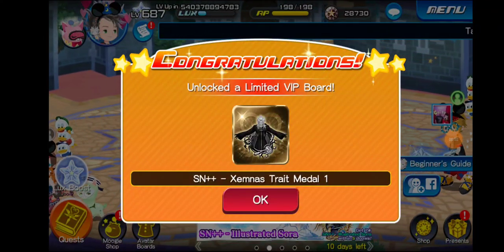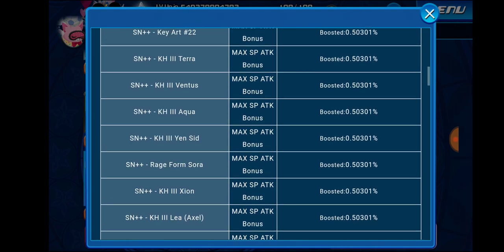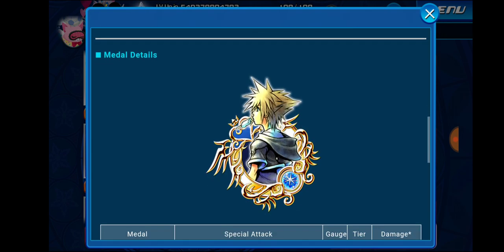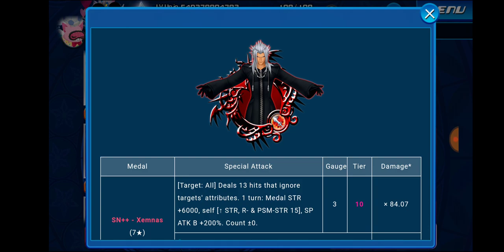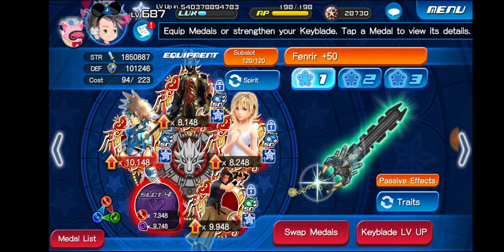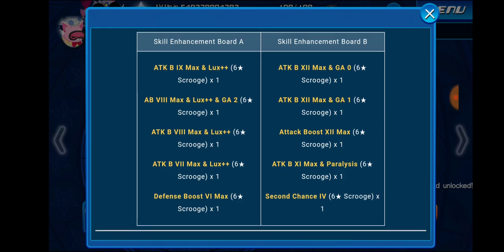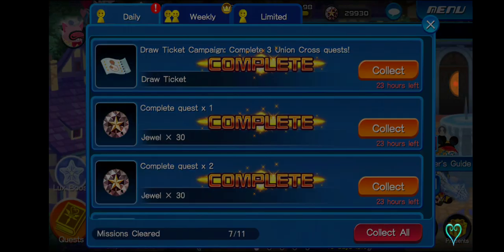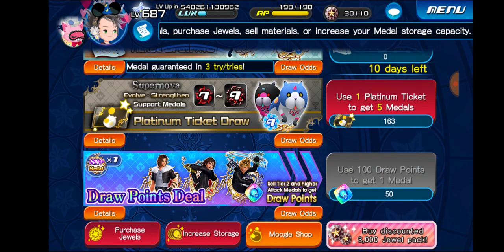KHUx- BRAND NEW SN++ Xemnas & SN++ Illustrated Sora ARE HERE! Should you pull? Banner/Medal Analyses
Hopefully you guys and girls enjoyed this video/found it informative!

I didn't realize Illustrated Sora didn't have an embedded art piece! My bad!